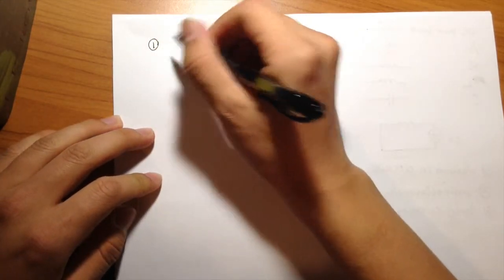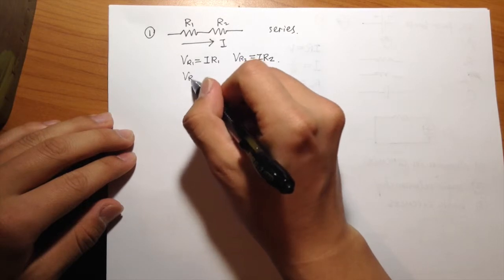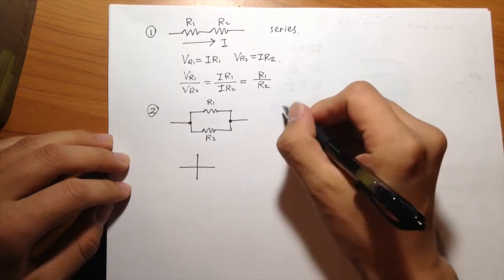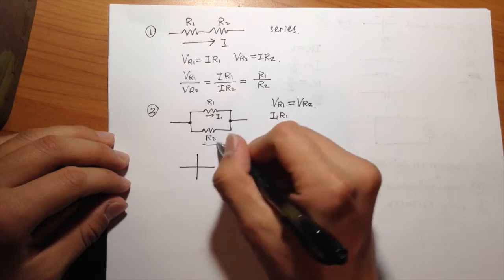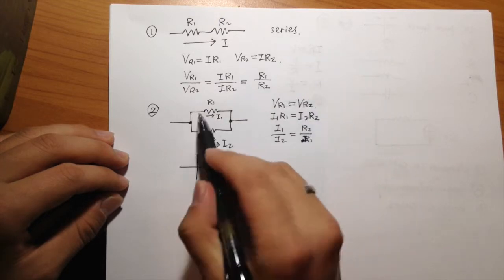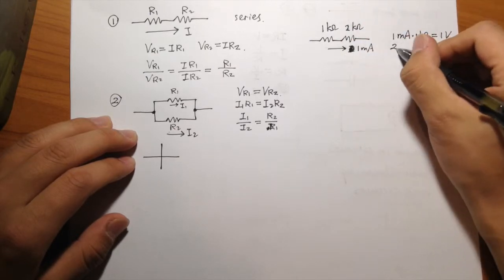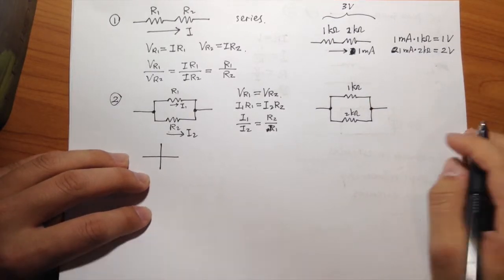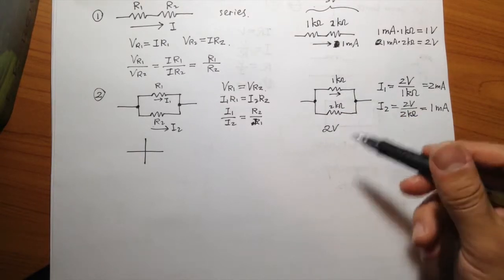Circuit Analysis - Current Divider and Voltage Divider - S&E Academy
I will add more videos to the playlist in the future.